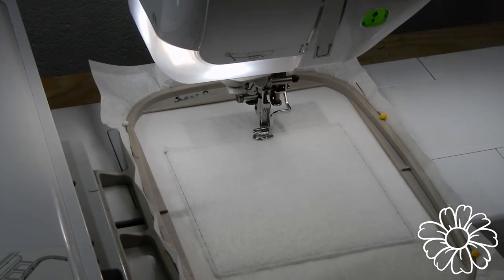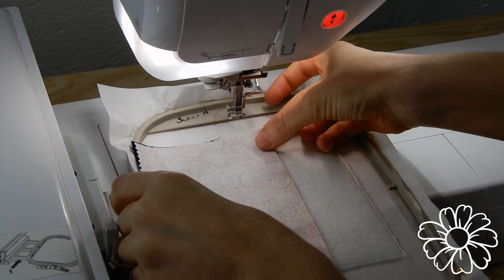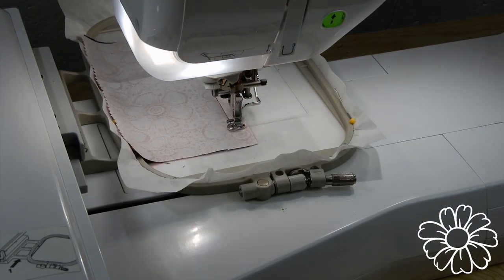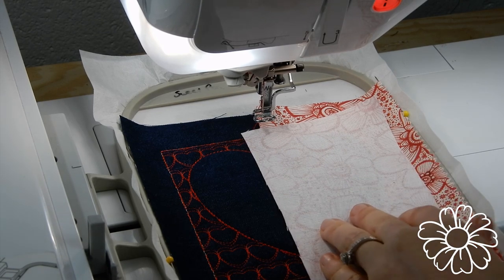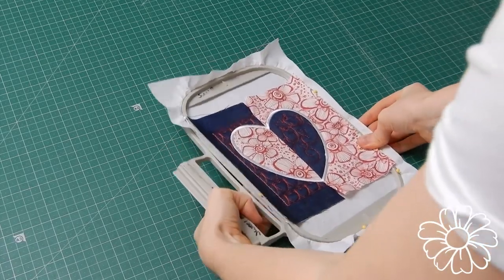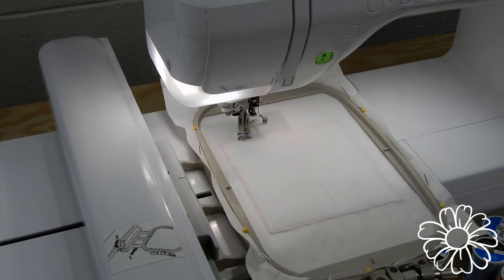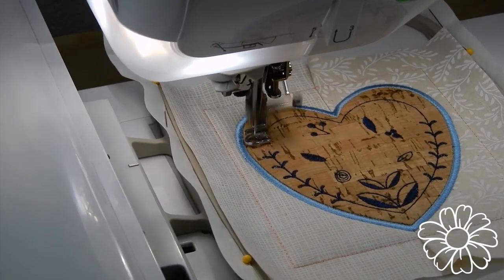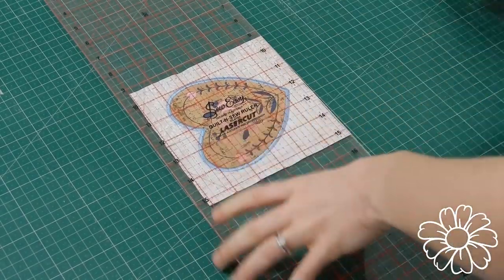Making Cushion blocks In The Hoop - Heart of Fold Design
The design used in this example is the fantastic January 2020 Sew Along design. This is a machine embroidery design with blocks made in the hoop.

If you would like to join the sew along to get a discount please join us on Facebook

Make this beautiful cushion cover or use the quilt block to make a placemat or quilt or bag or anything you like.  Sew each block in the 4x4, 5x5, or 6x6 hoops.

There are 9 different love inspired blocks included in the design. All three sizes are included.

The cushion is 80% made in the hoop.  When it comes out of the hoop the blocks are joined and the back sewn on with your sewing machine.

The instructions also include how to insert a slot seam zipper to back of the cushion as well as how to fully line your cushion.

You could completely change the look of this cushion by changing the fabric.

It is quick and easy to sew making them perfect for craft  markets stalls, gifts etc.

It is our intention to offer you the best service always and for our designs to be the highest quality.

Designs come in all formats except ART. Bernina's can use EXP. Formats pes, hus, sew, xxx, jef, vp3, vip, mit, dat, dst, exp etc. All formats are included with your purchase.

Instructions are included in English and German